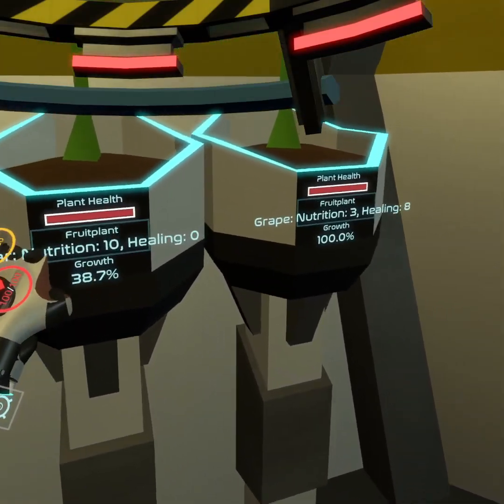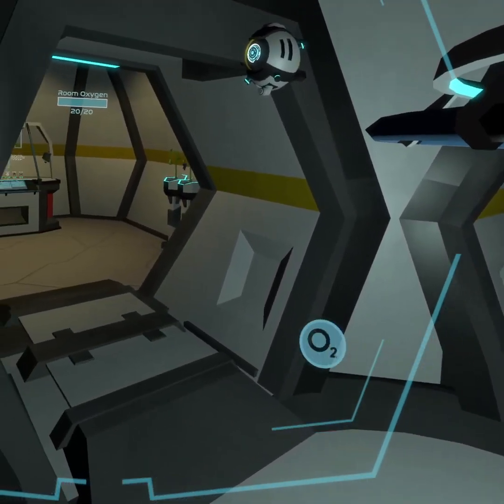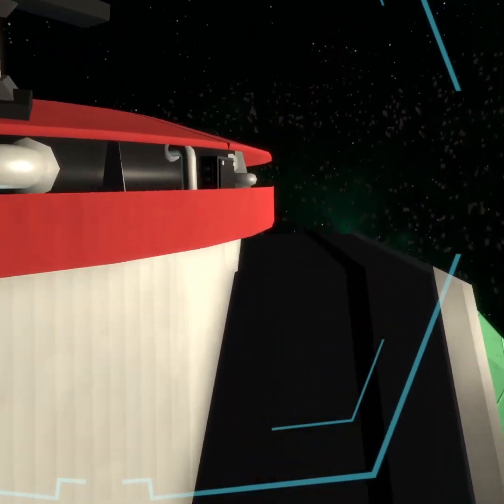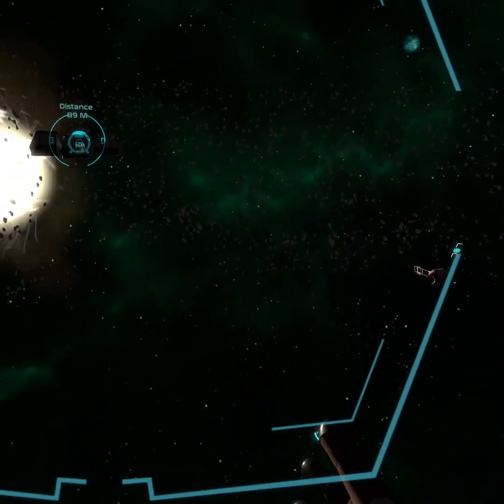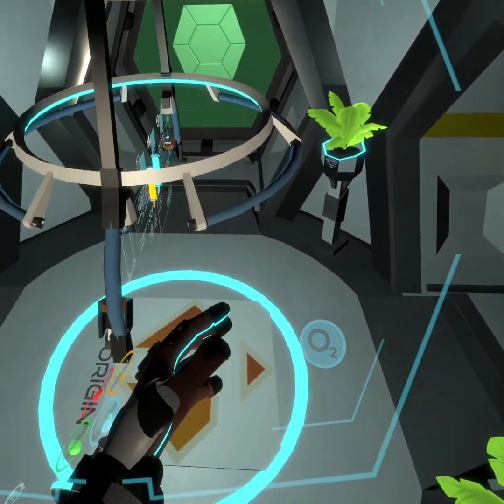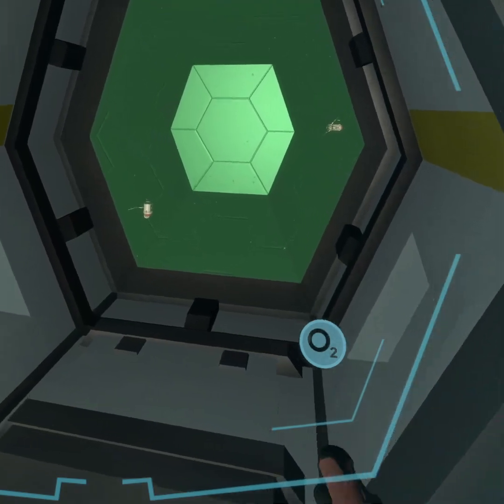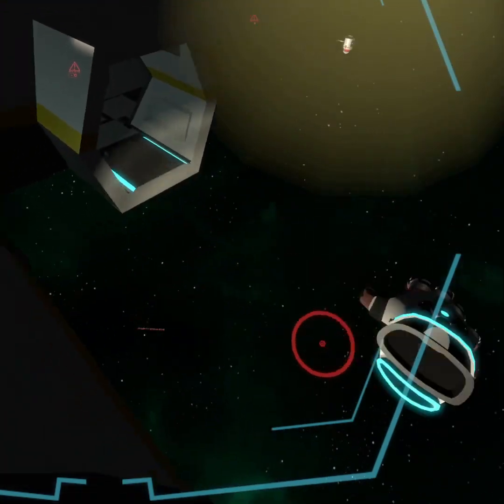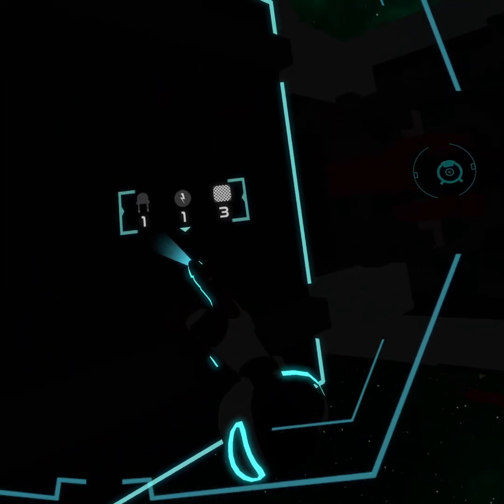STATION IMPROVEMENTS - Star Shelter [Ep3]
In this episode, I start expanding the base to create room for a bed and other equipment.

New graphics courtesy of YMCFLY!